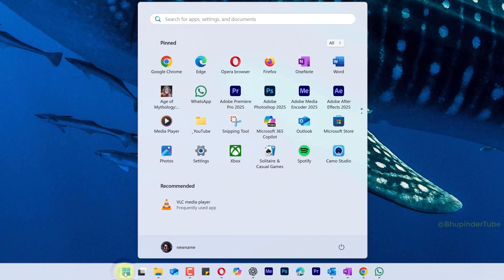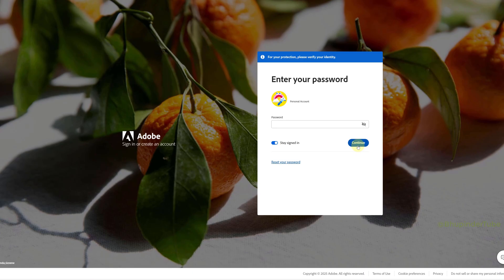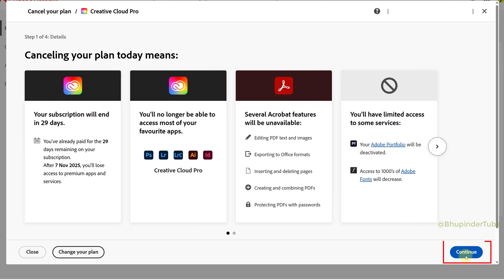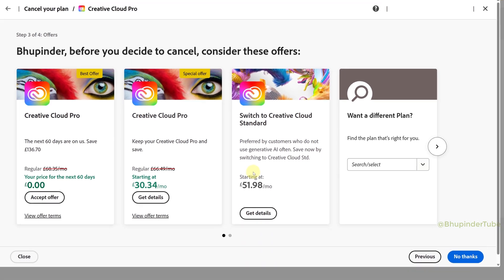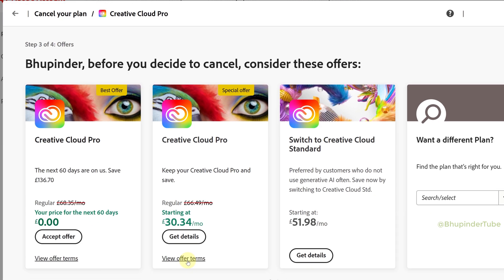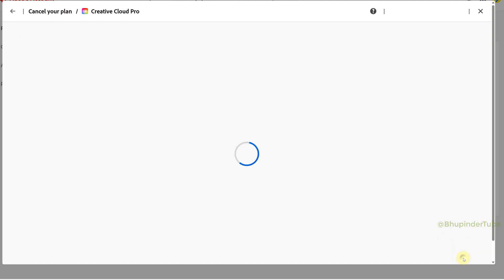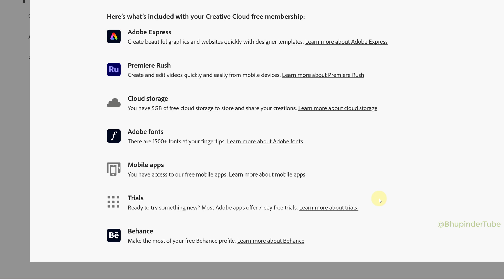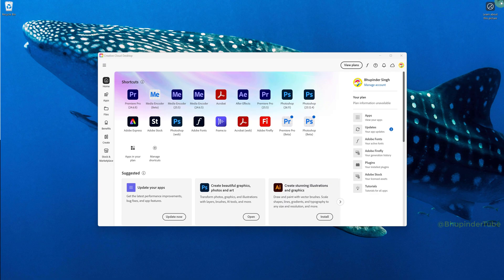How to Cancel Adobe Creative Cloud Subscription on Windows (Photoshop, Premiere Pro, All Apps)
Trying to cancel your Adobe Creative Cloud subscription on Windows? In this step-by-step guide, I’ll show you exactly how to cancel your Adobe plan — whether it’s for Photoshop, Premiere Pro, After Effects, or the full Creative Cloud suite.

⚡ What you’ll learn:
How to cancel Adobe Creative Cloud from Windows
How to avoid early-termination fees
How to stop automatic renewals
What happens to your apps and files after canceling

✅ Works on all Windows versions.
📅 Updated for 2025 Adobe website interface.

👉 you do not have write access to the directory where this project is located Premiere Pro